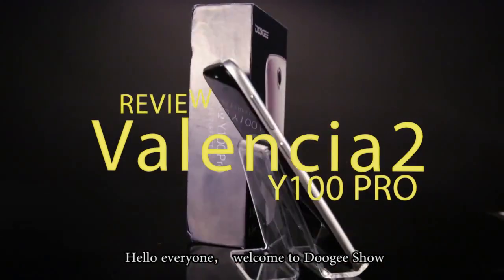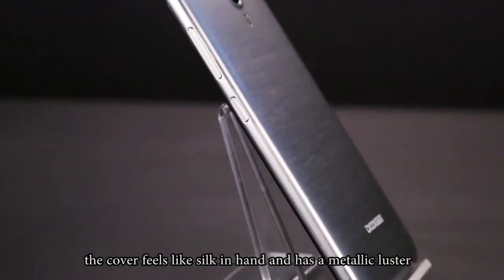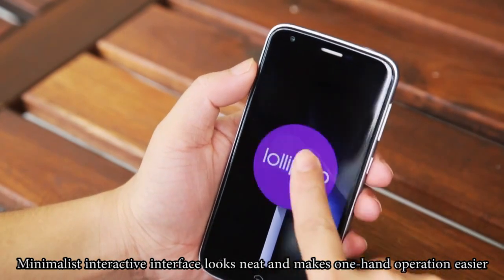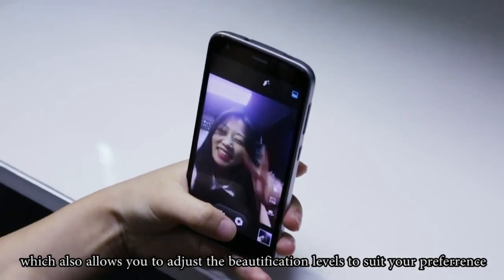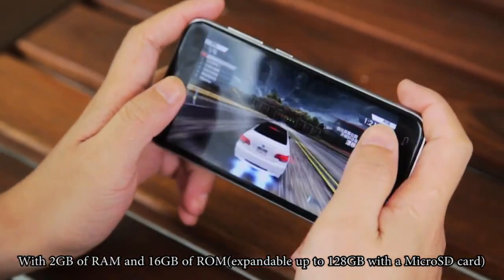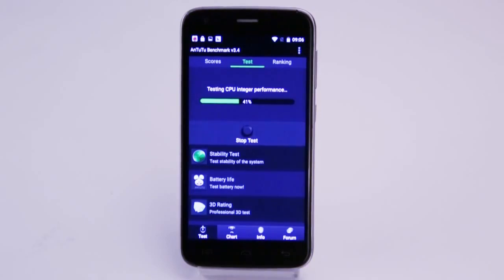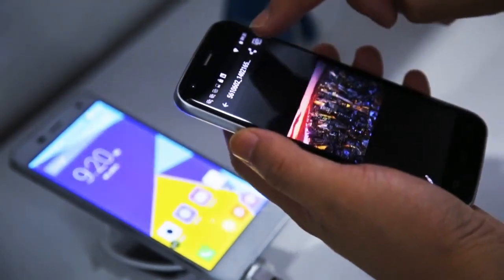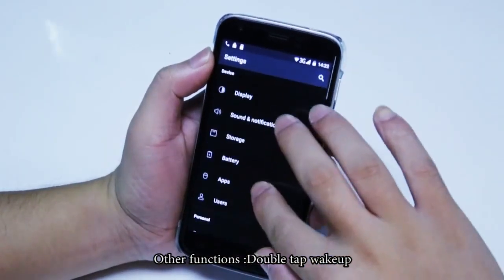Doogee Valencia2 Y100 pro Complete Review From antelife.com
Highlights
- 5.0 Inch Screen, 1280*720 Pixel
- MTK6735 1.0GHz Quad Core
- Band: GSM 850/900/1800/1900MHz, WCDMA 900/1900/2100MHz, FDD-LTE B1/B3/B7/B20, Support 2G & 3G & 4G LTE Network
- 2GB RAM + 16GB ROM
- 13 MP Back Camera + 8 MP Front Camera
Antelife always focus on your E-life and offer excellent&hot Android phones and Tablet PC, other electronic gadgets.